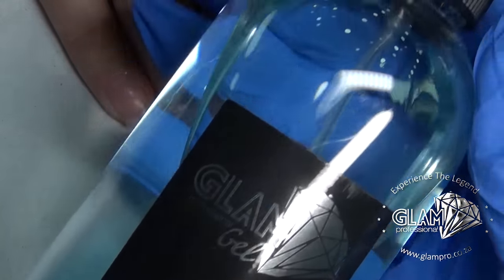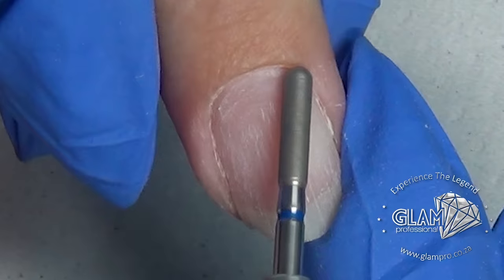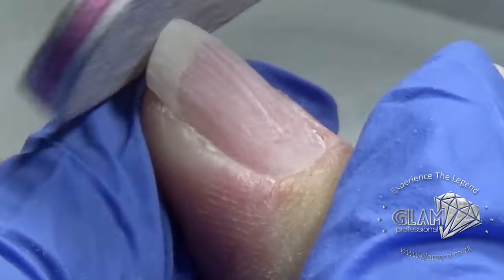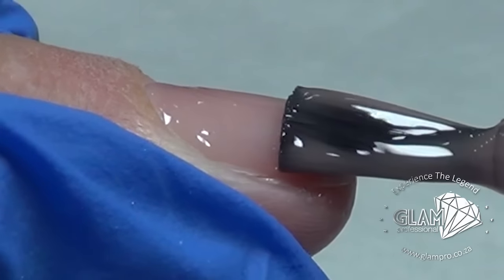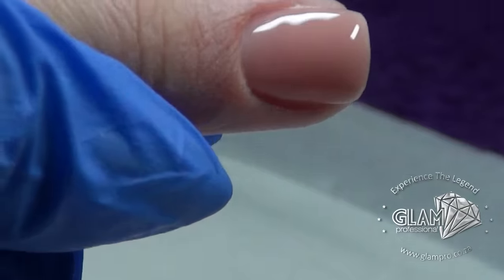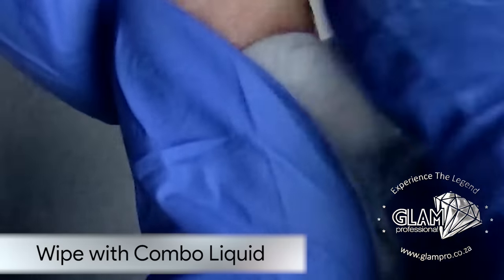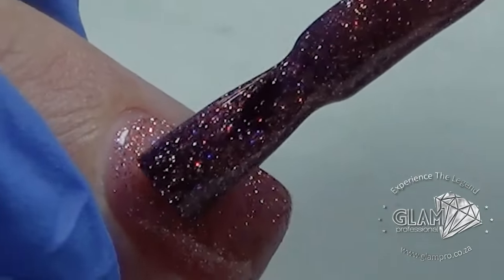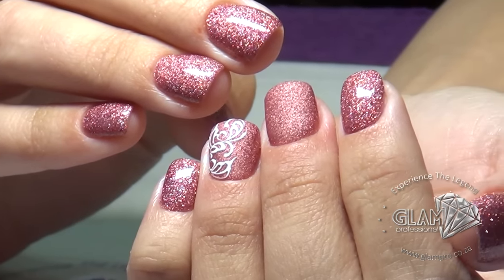GLAM PRO RUBBER BASE TUTORIAL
The most in-detail video tutorial on the special Reinforcement technique with our Legendary GLAM PRO Rubber Base.

Nothing, NO OTHER PRODUCT can compare to our Legendary Rubber Base!
Thousands of Nail technicians and hundred thousands clients testimonies - all swear by The Legend.
Weak, brittle, peeling, problematic nails? NO MORE!
One and only, best Reinforcement gel on the market, absolutely waterproof, 100% no lifting or chipping guaranteed. The ULTIMATE solution for all nail biters of any gender out there, young or old. The gel will stay on your nails right until you remove it!
Grow long, strong, natural nails!
Suitable to use for persons over 12 y. o.
Available to purchase by qualified technicians only, from our online shop on our or at your nearest Distributor (all details can be found on our website).